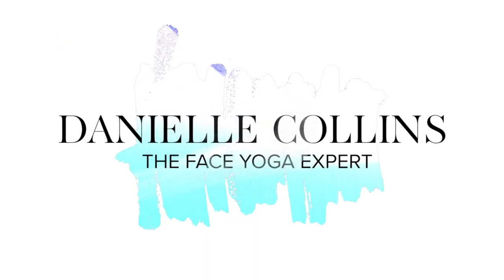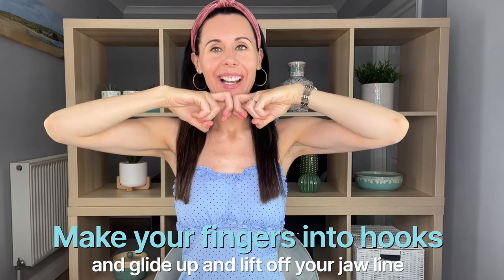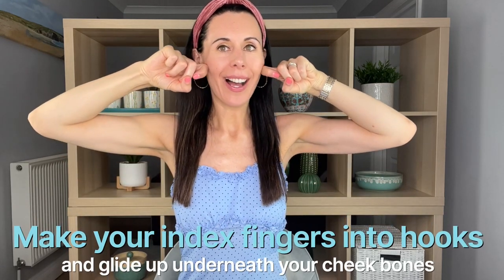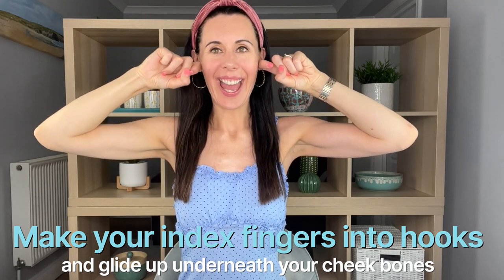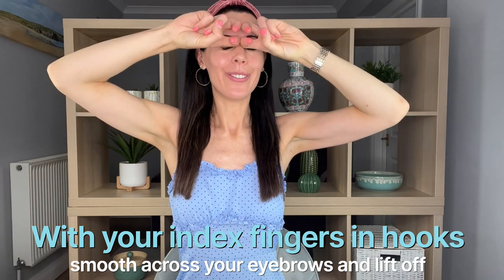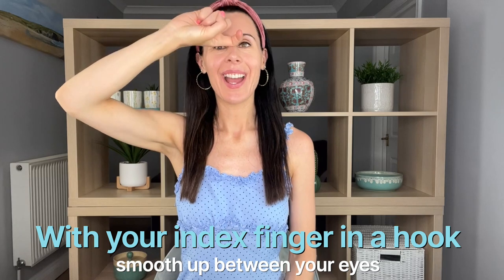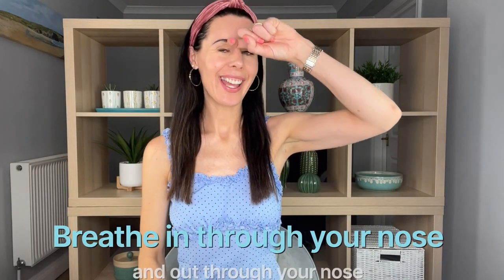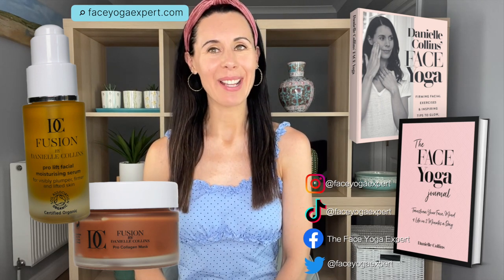4 Minute Facial Lifting Using Your Knuckles!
This 4 minute facial lifting class leads you through some simple Face Yoga moves using your knuckles!

Other helpful links:

Get my top tips newsletter for FREE with a free neck lifting Face Yoga pdf guide!